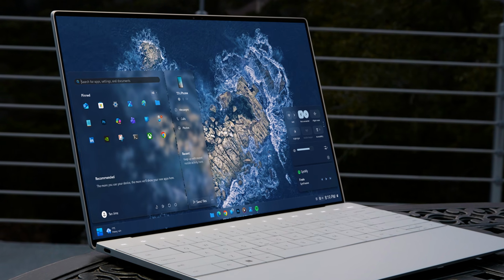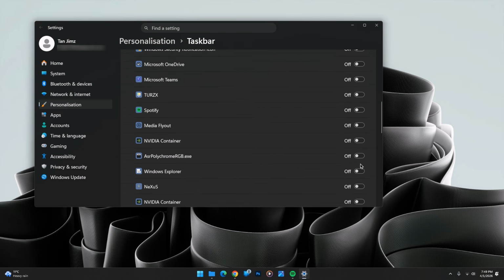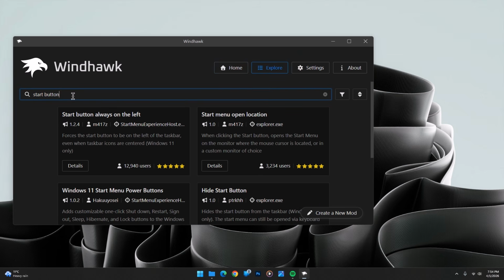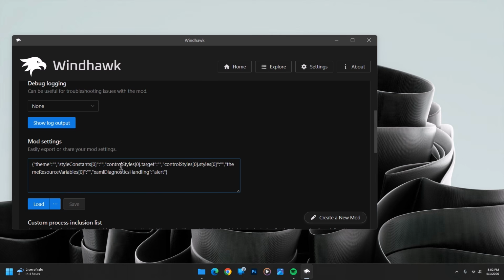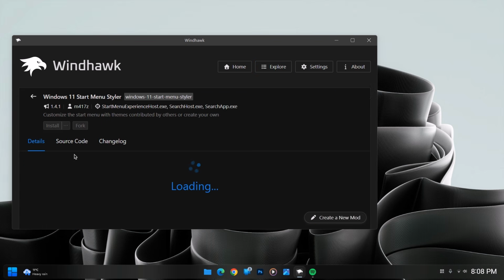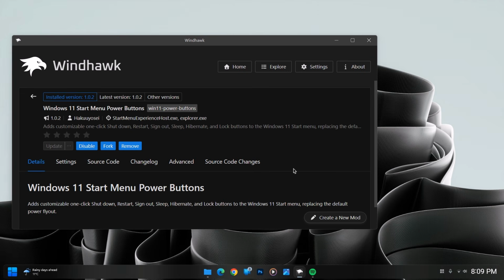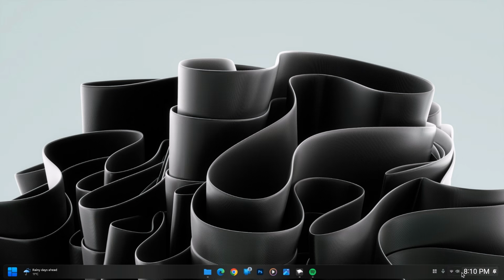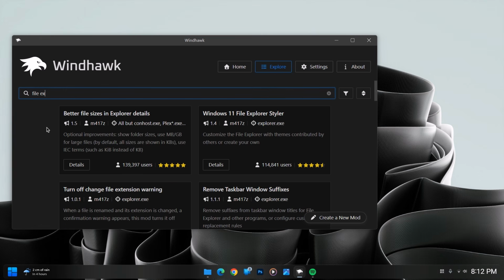This is Windows 11 but Made out of Glass!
Do you want to give your Windows 11 a stunning liquid glass look inspired by Apple’s glass UI craze? In this video, I’ll show you how to create a transparent File Explorer, glossy taskbar, and premium glass effects using simple tool like Windhawk. You’ll also learn how to resize taskbar icons for a modern, bold appearance. All required files, wallpapers, and tools are linked below in the description. Perfect for anyone who loves Windows 11 customization, Apple-style aesthetics, and clean glass themes.

*** If you don't want certain programs to be translucent, you can exclude them like this (video)